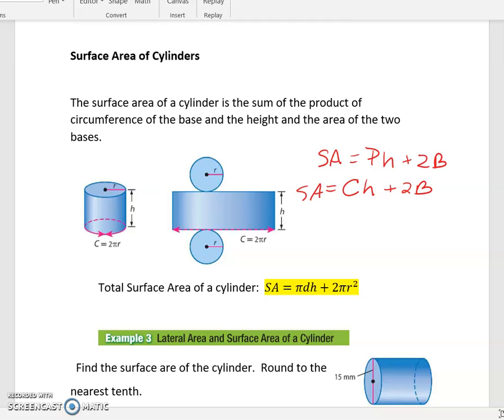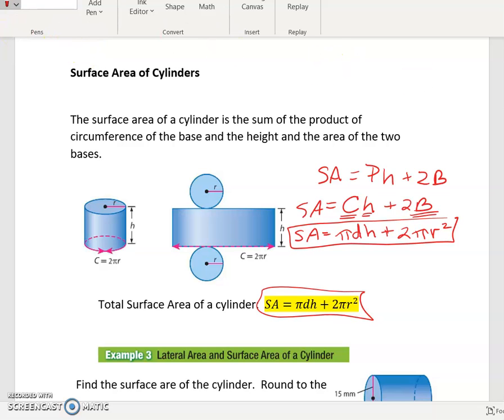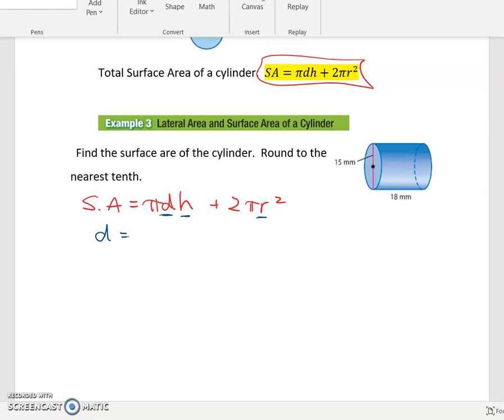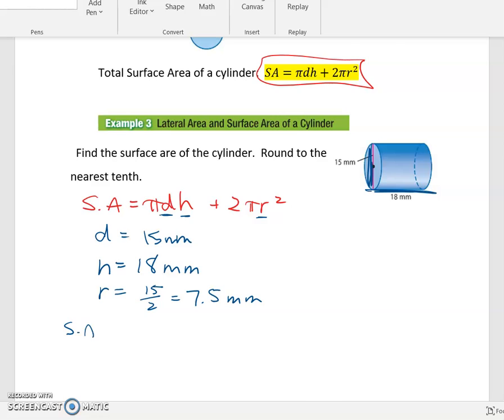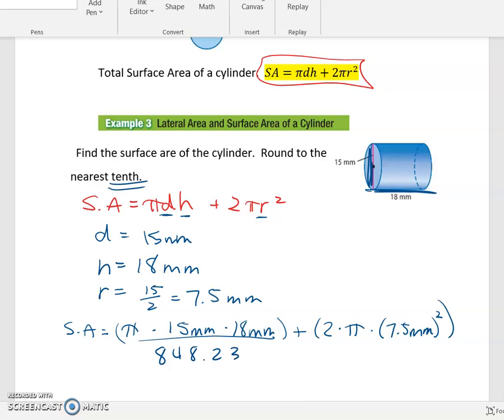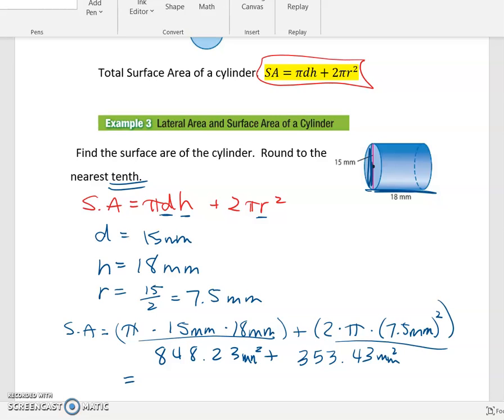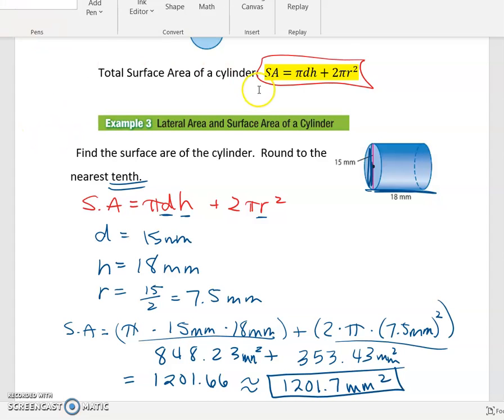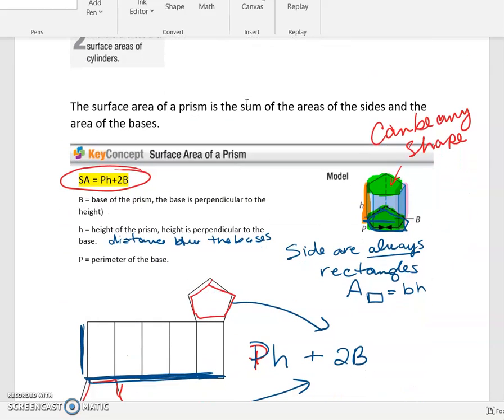Geometry -- 12.2(2) Lesson Notes